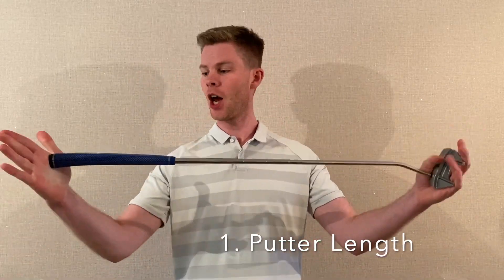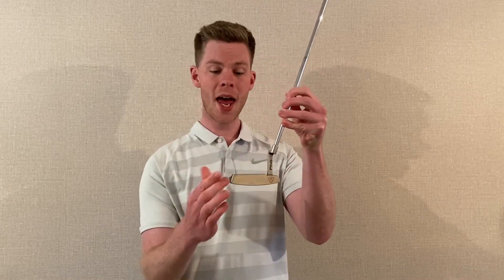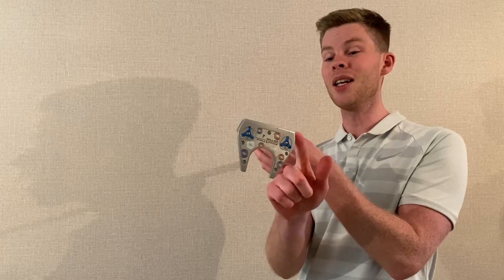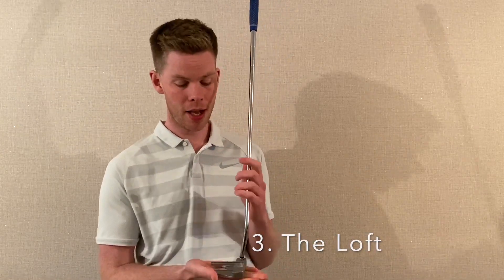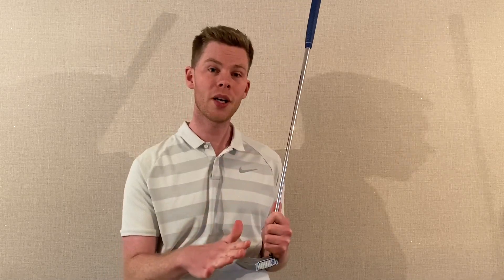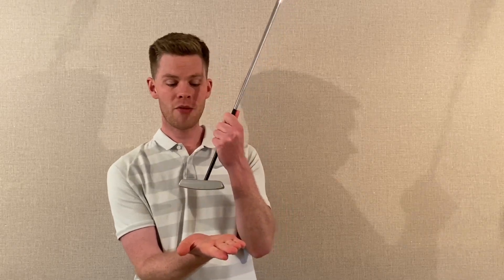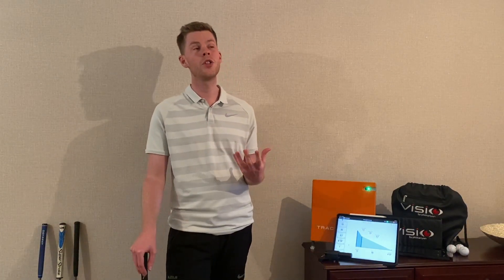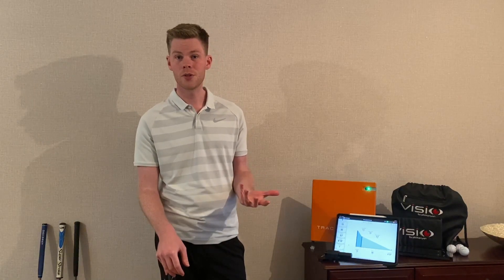Putter Fitting - What we look in to and why.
Rob explains the importance of putter fitting and what we do at Peter Field golf to get it right.